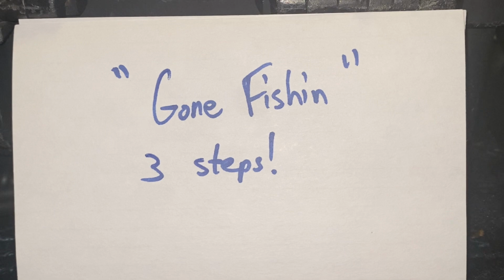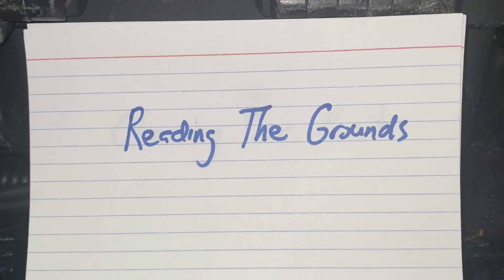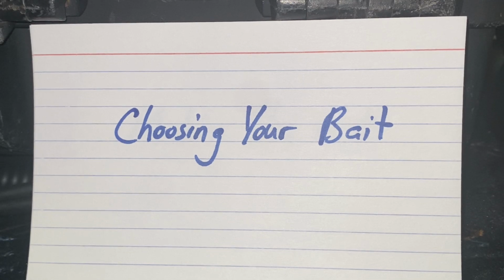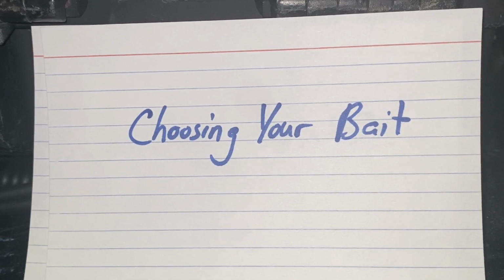Gone Fishin! 3 steps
Presentation for school 🤙🏽